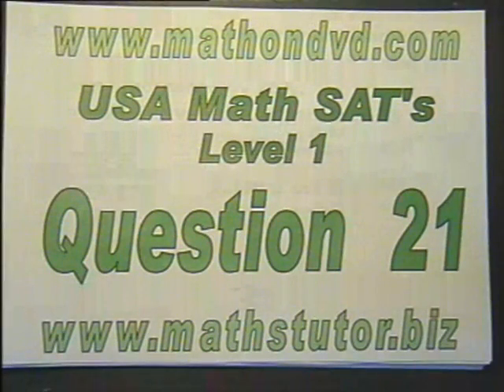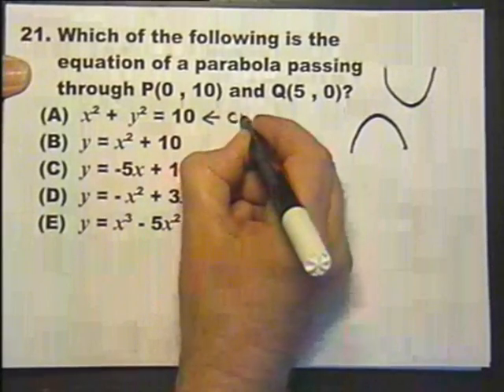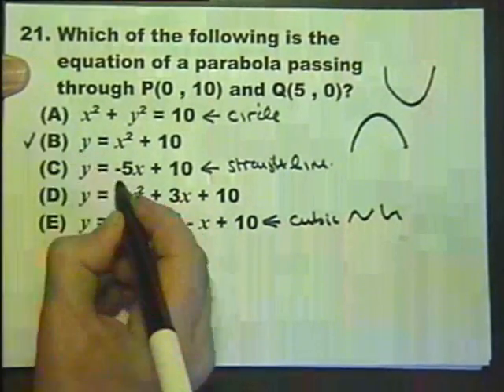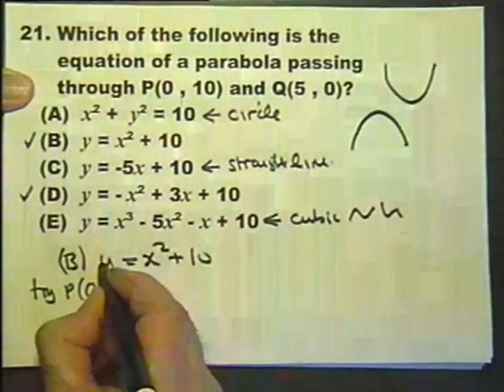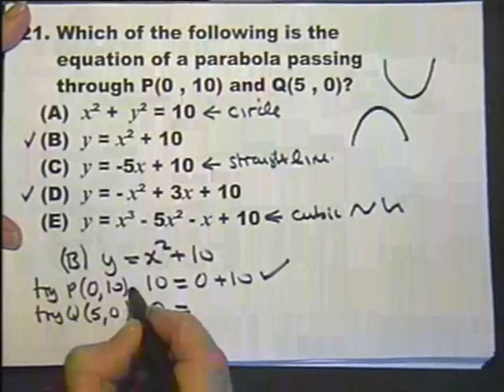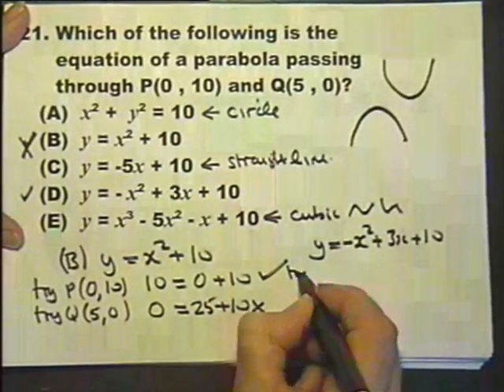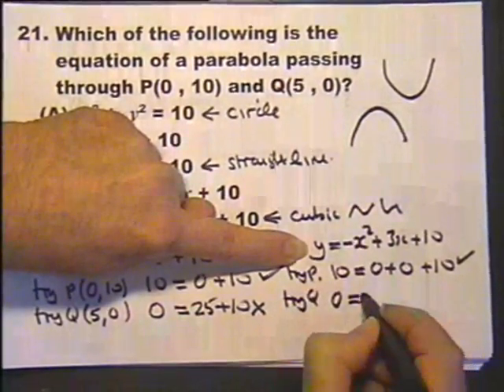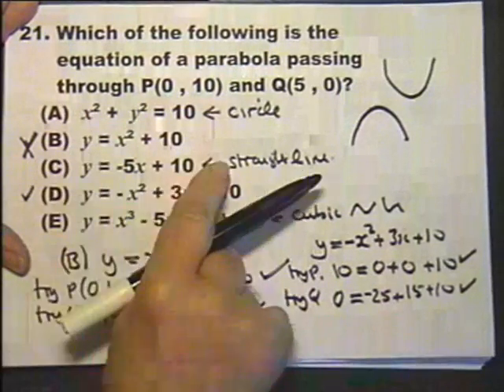Math SAT Level 1 Test 3 Question 21 from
Parabola equation.